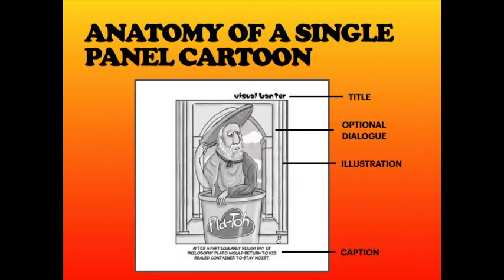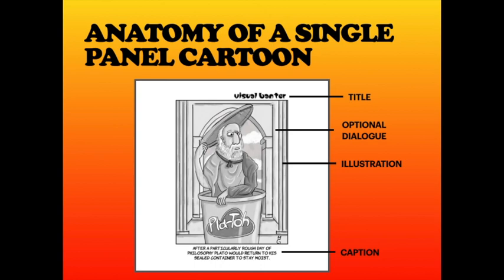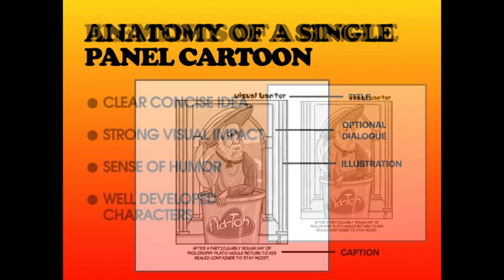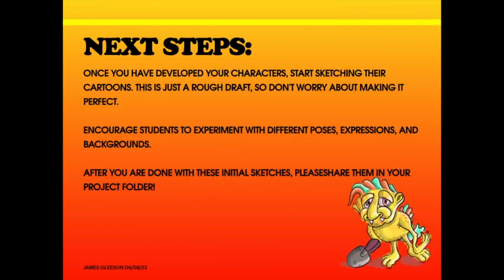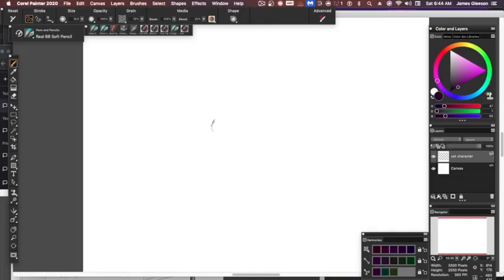L01-Creating A Single Panel Cartoon: Concept and Characters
This is the Lesson 001 of creating a single panel cartoon, and that is developing a concept and characters for the cartoon.